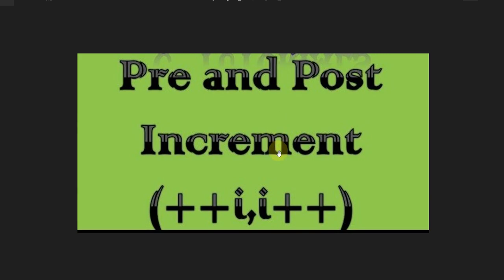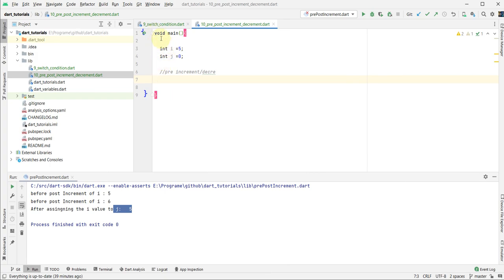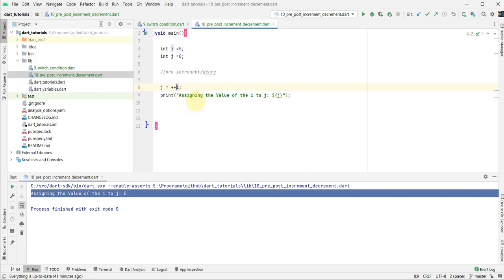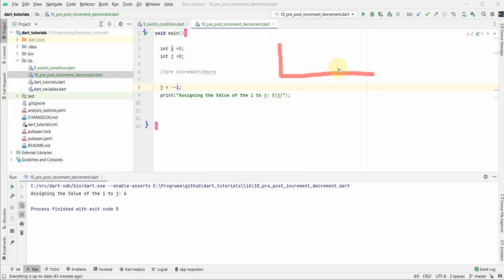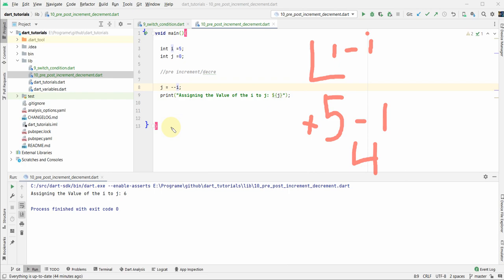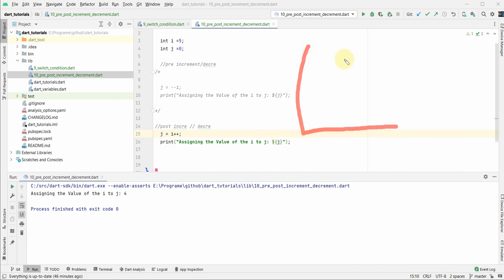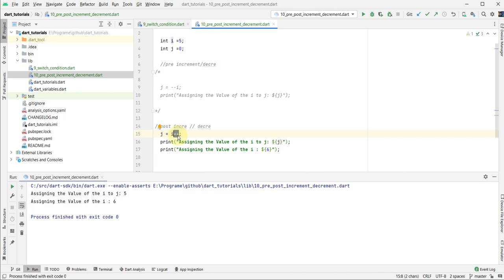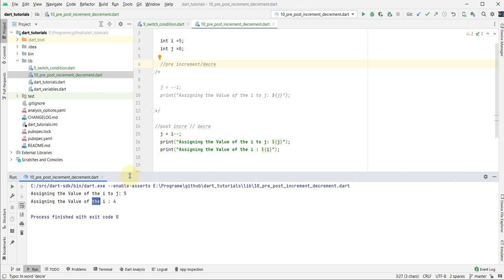Pre and post increment and decrement in Dart English| AzamKhan | AzamBaloch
pre-increment operator (++a)
The value of the variable (a) is incremented by 1 first. Later incremented value is returned or assigned to the expression (++a).

post increment operator (a++)
The value of the variable a is returned or assigned to the expression (a++) first. Later the value of the variable (a) is incremented by 1.

pre increment and post increment in java
pre and post increment and decrement in java
flutter increment counter example
increment decrement counter in flutter

pre increment and post increment in dart,
pre and post-increment and decrement in dart,

post and pre-increment Dart,
post-increment and pre-increment Dart,
prefix and postfix increment,
preincrement and postincrement Dart,
prefix and postfix Dart,
pre decrement and post-decrement in Dart,
post and pre-decrement Dart,

Increment and Decrement Operators in Dart language - Morioh
Dart Operators - W3Adda
Pre and post increment and decrement in Dart Urdu Hindi | AzamKhan | AzamBaloch

How to increment/decrement a nullable expression in Dart's

Pre-increment and Post-increment in C/C++ - GeeksforGeeks

What is pre increment and post increment in Dart?
What does += mean in DART?
What is pre increment and post increment with example?
How do you use increment operator in flutter?